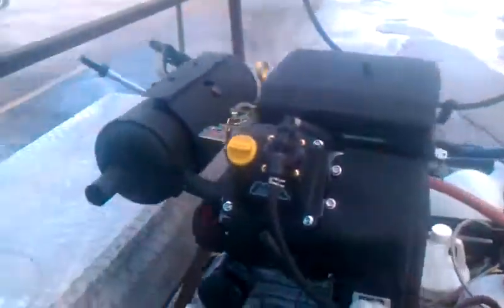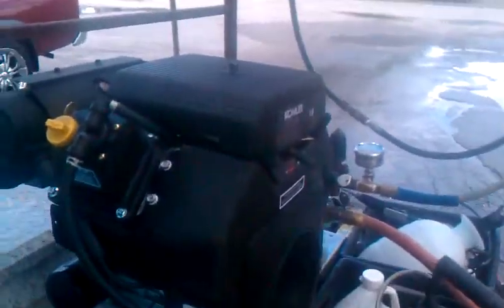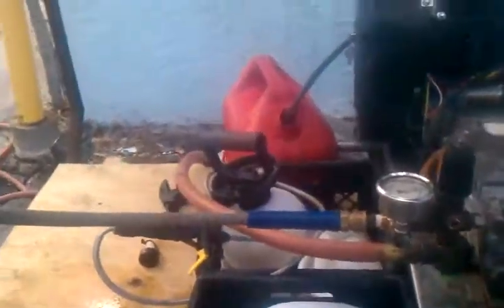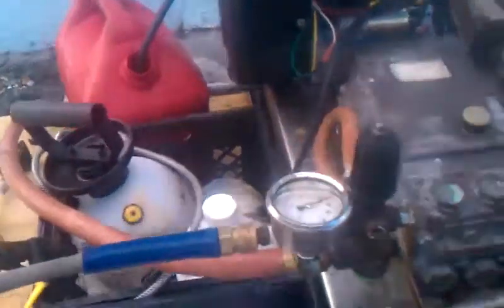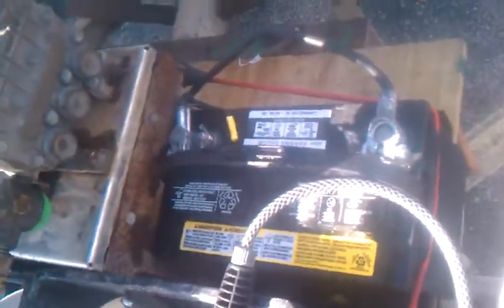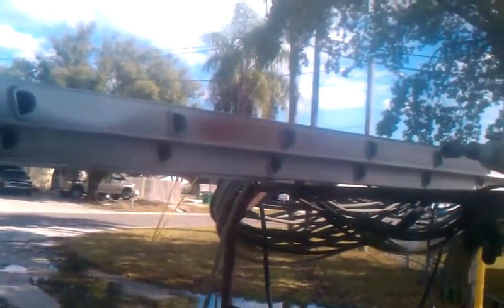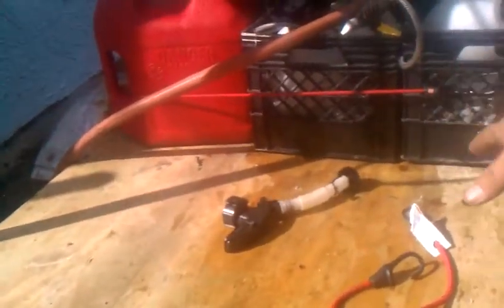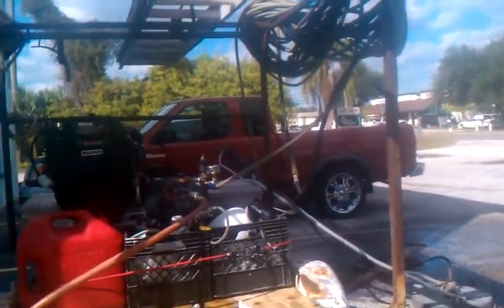New Pressure Washing Rig video pt 2